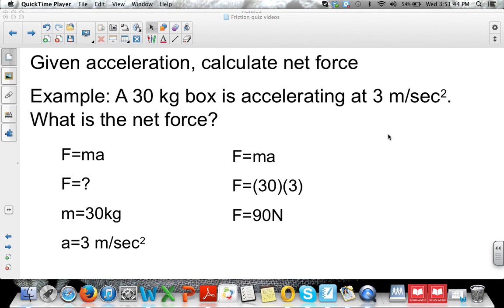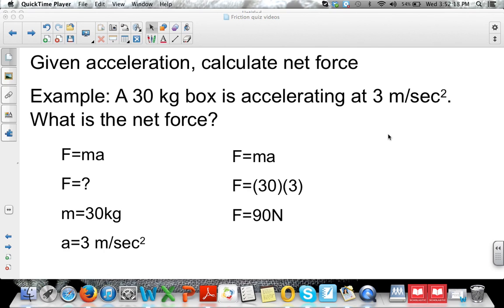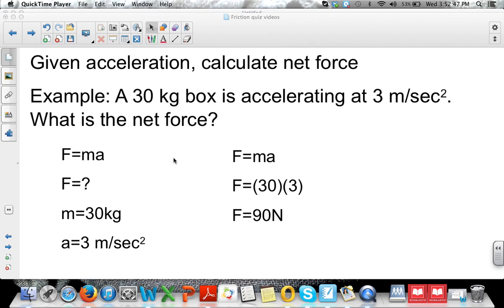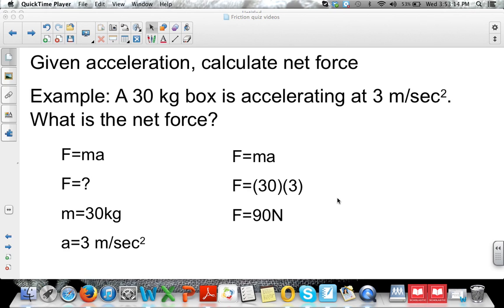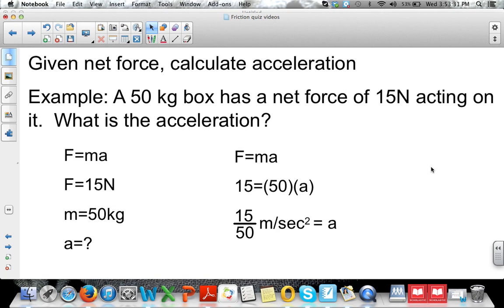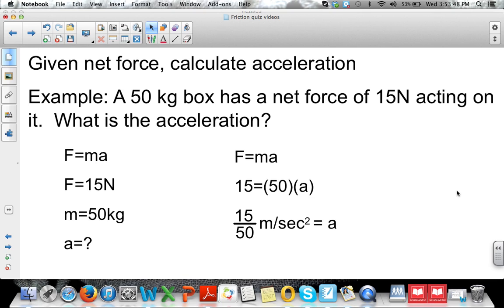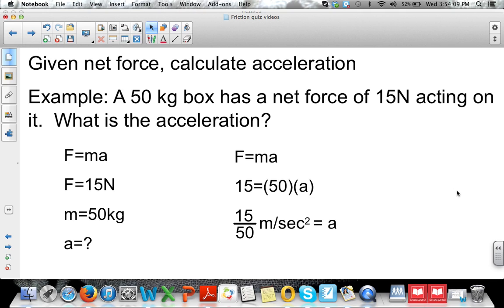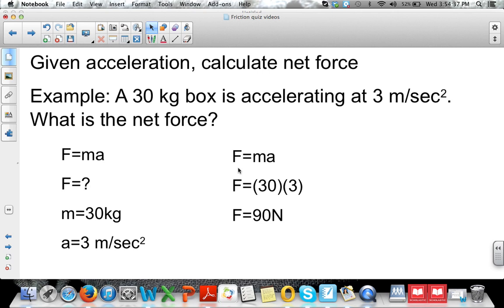How to use F=ma and when